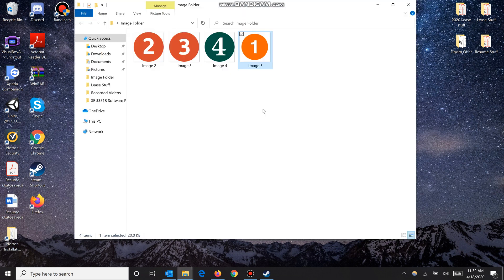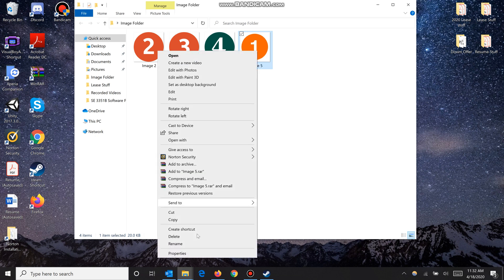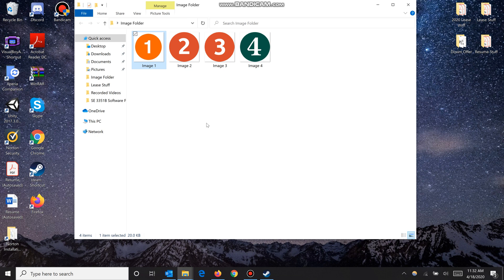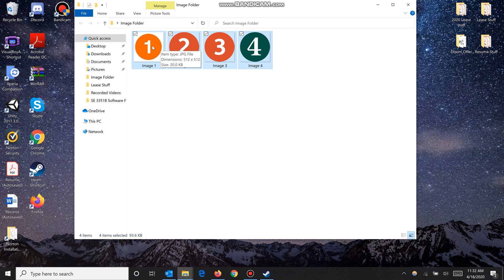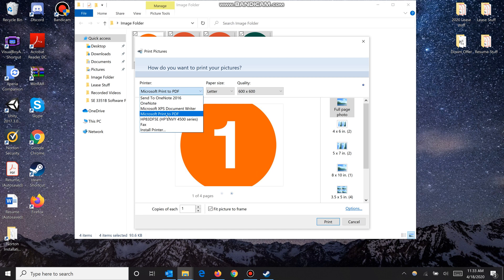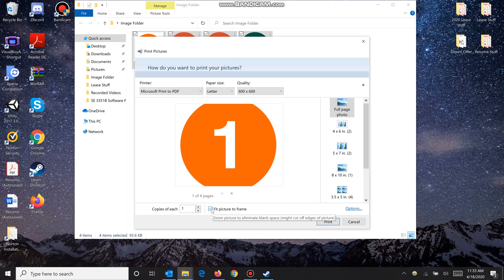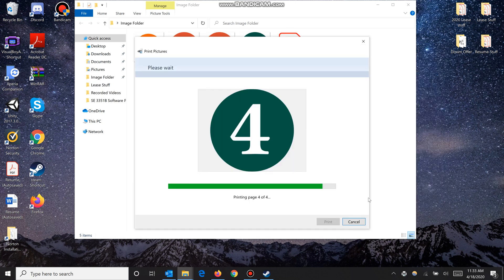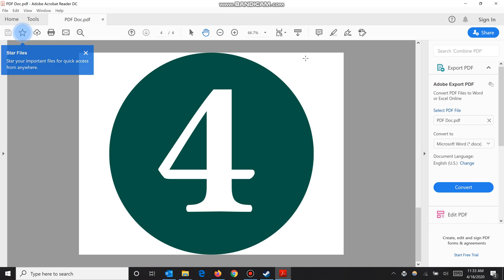How to Merge Pictures into One PDF! (FREE)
How to combine multiple images into one PDF document without any software! (Windows 10)